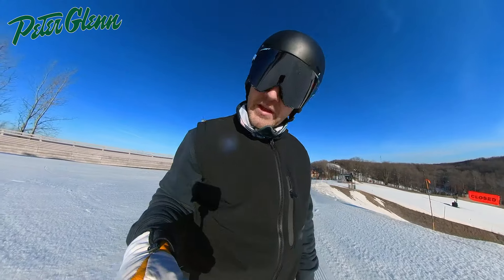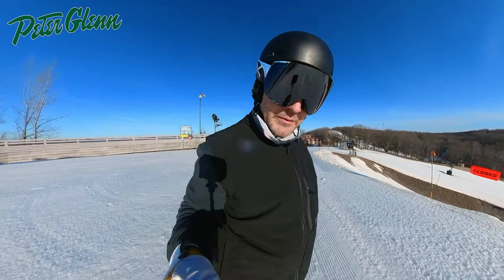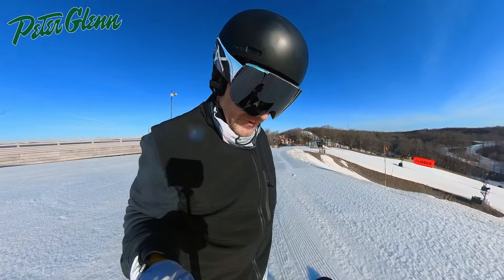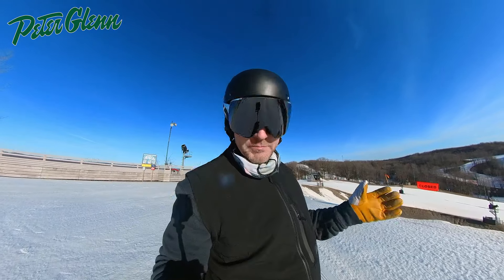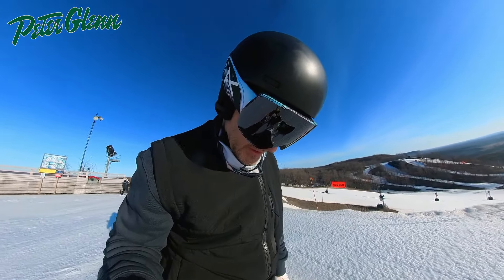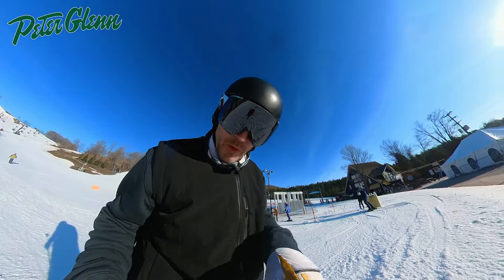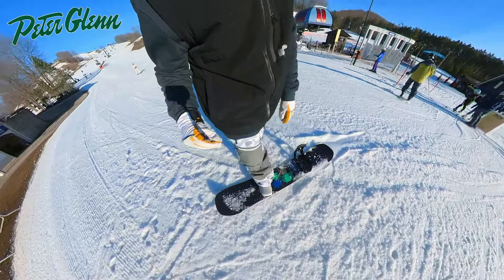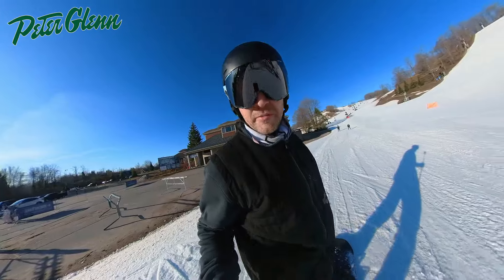Run 1: 24/24 Burton Custom Camber Snowboard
Experienced rider who can't decide which Burton board to get? Go with a Custom!  Matt finds out Run 1 why the Custom is the 1 board nobody hates!